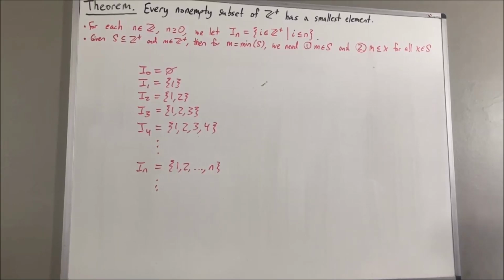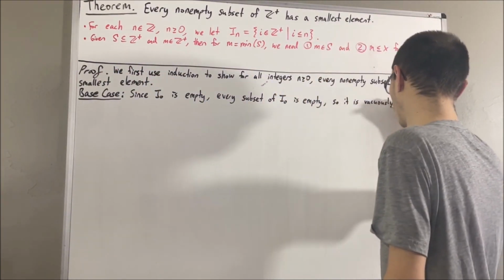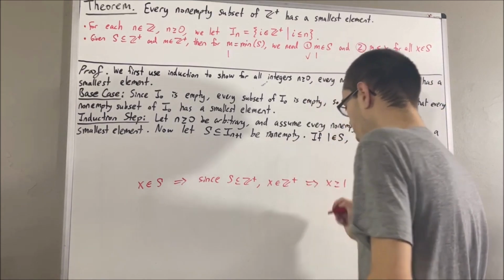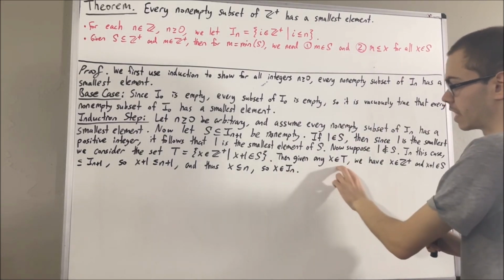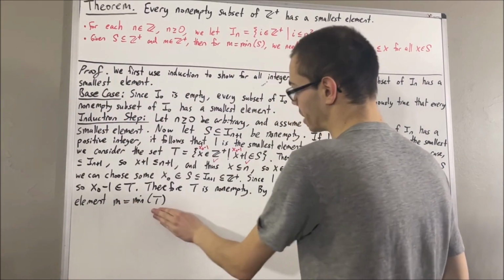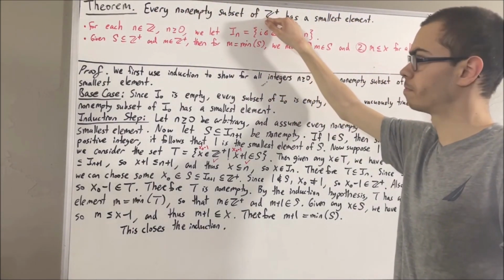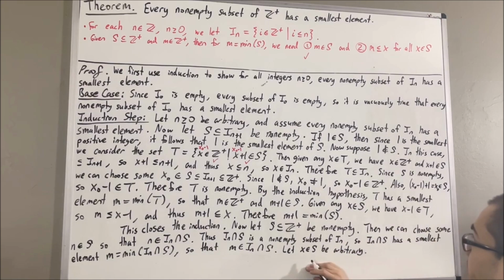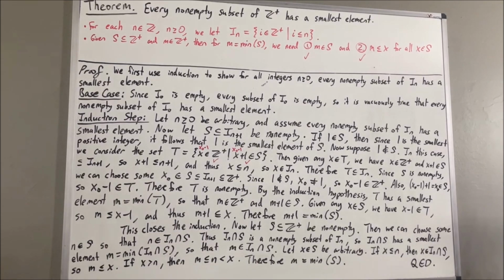Second proof of the Well-Ordering Principle (ILIEKMATHPHYSICS)